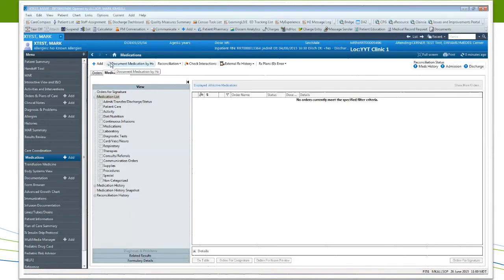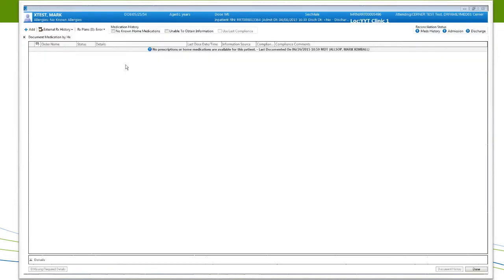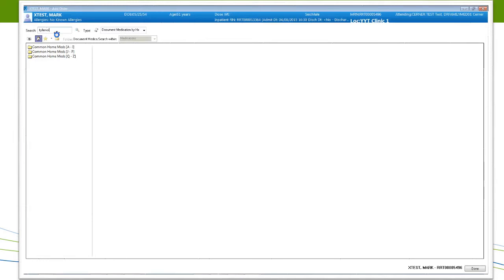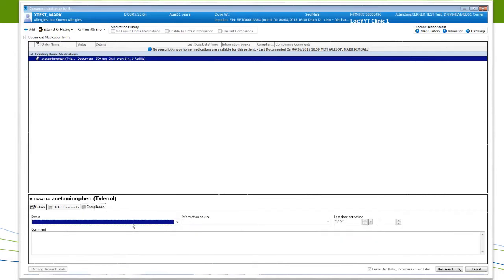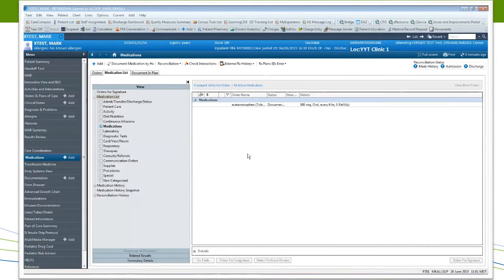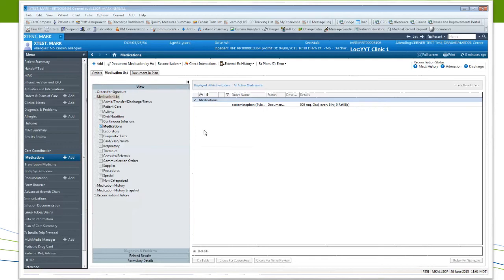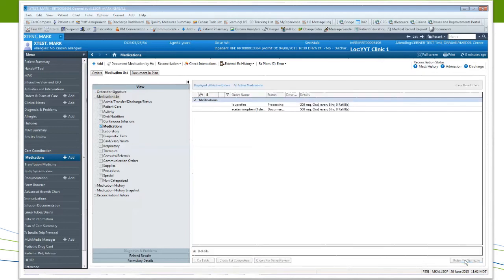Cerner - Document Medication by History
Directions for how to document medications by history in Cerner.